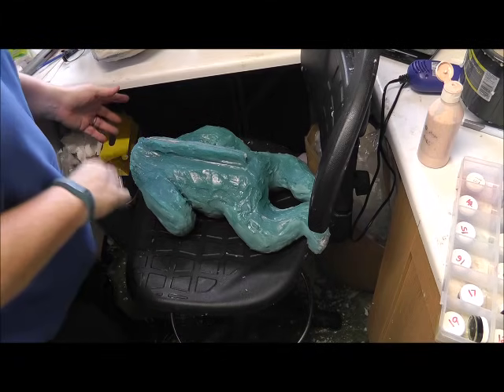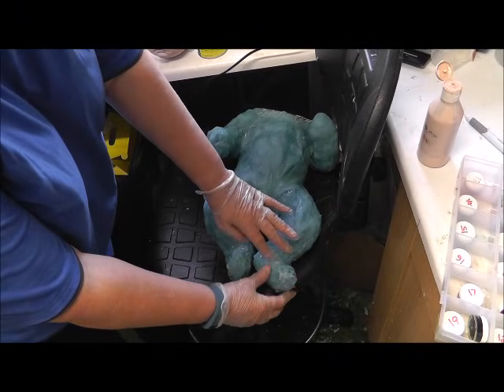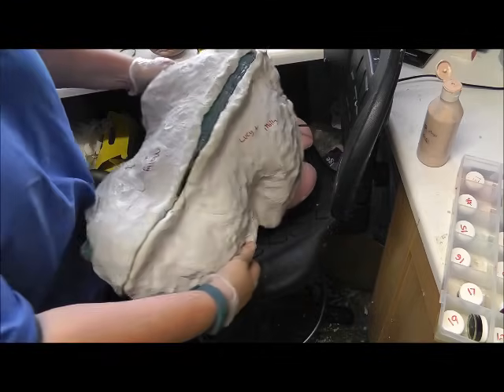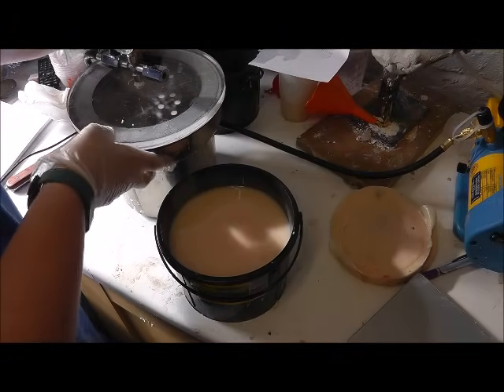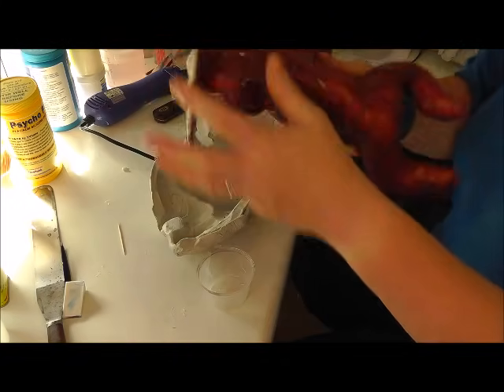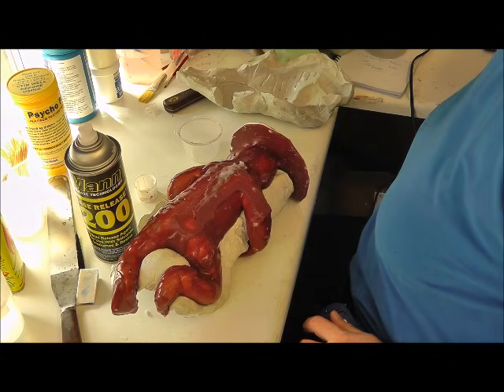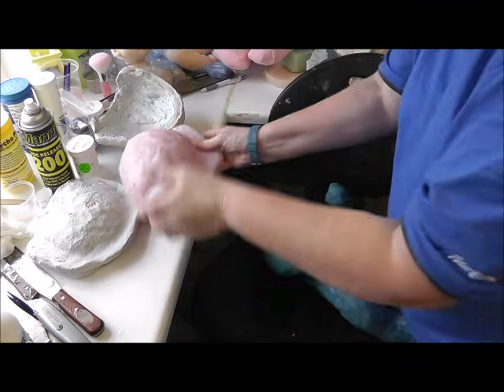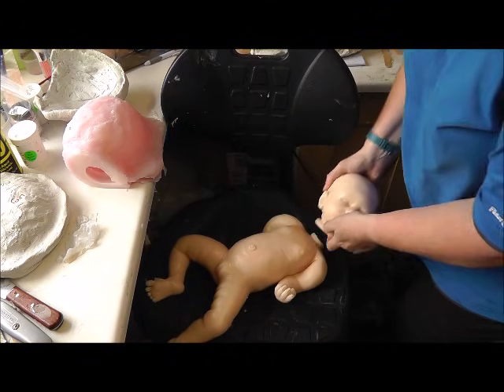Pouring and demolding a silicone baby doll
People ask me for videos of making silicone babies - sculpting and also pouring the babies, so here it is. A bit long but then it takes around 2 hours to prepare the mould and then another half hour to de-mold the baby once it has cured.